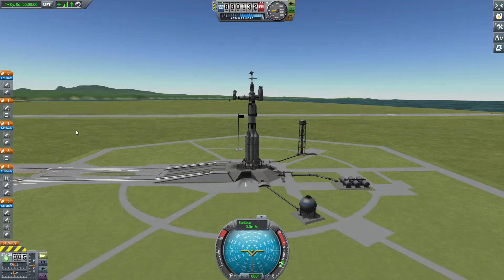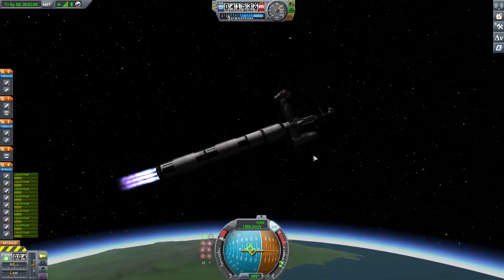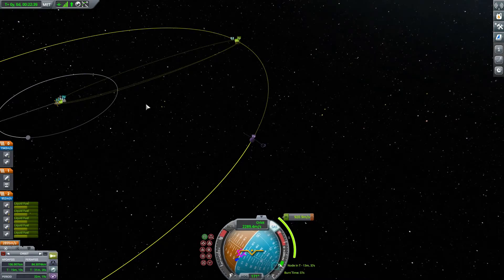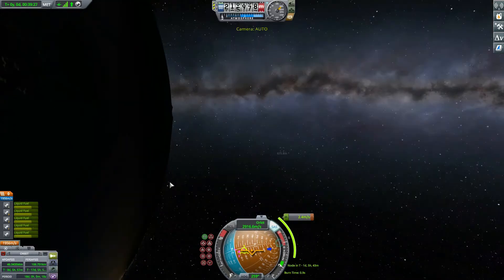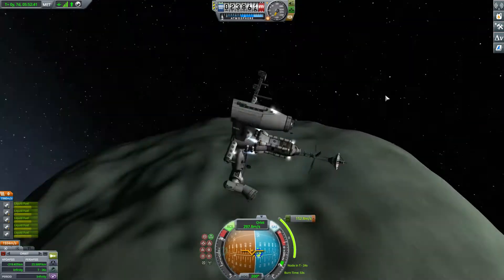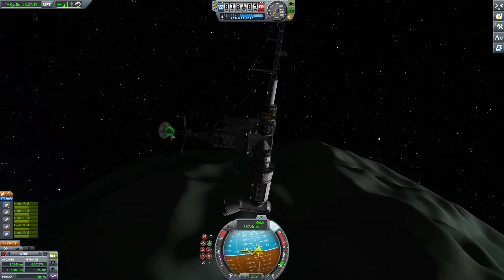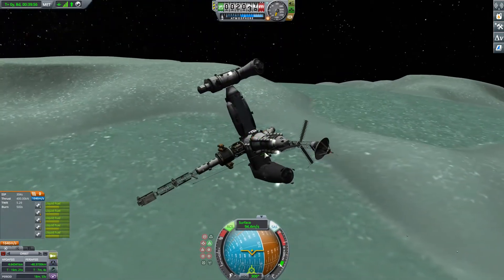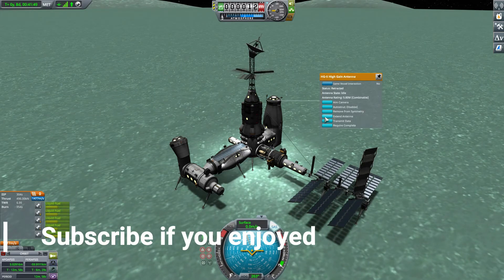KSP Conquer Minmus! Ep 1 Minmus Base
This is a Minmus base with general science equipment.

Tracklist (thanks to Pixelwhip Solaris):
00:00 Breaktime
02:05 Fig Leaf Times Two